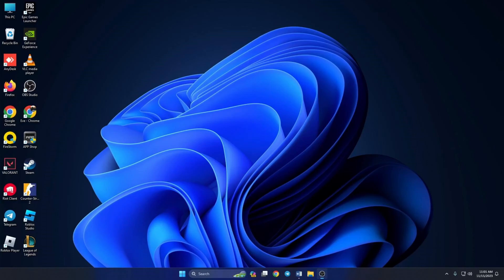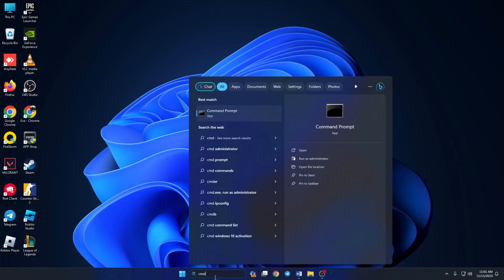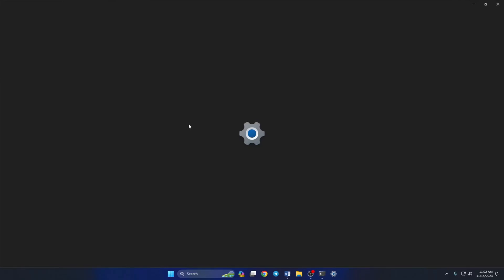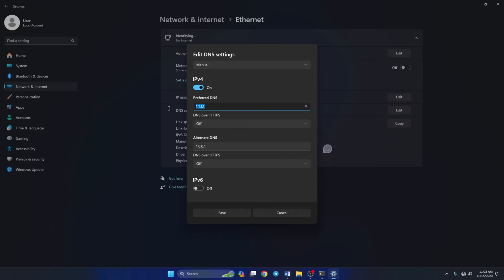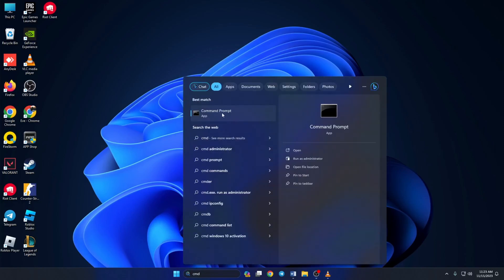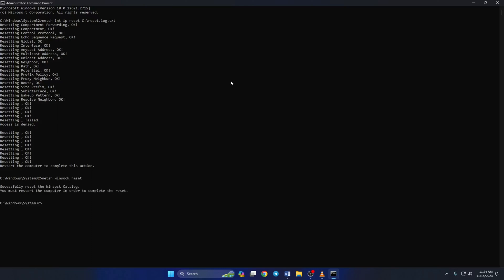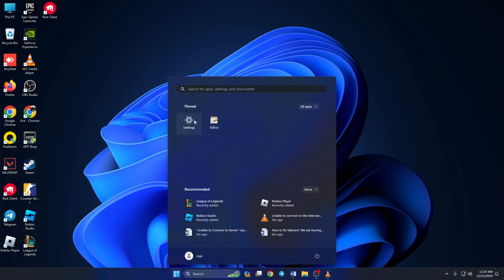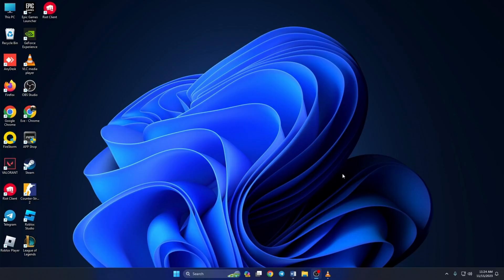How to Fix Unable to Connect to League of Legends Server | League of Legends Can't Connect to Server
If you're facing the frustrating "Unable to Connect to League of Legends Server" issue? Don't worry, I've got you covered! In this video, I'll guide you through a step-by-step process to fix the problem and get you back into the game. If you're facing issues like League of Legends can't connect to the server, Unable to connect to the server on Windows, or encountering server connection errors, this comprehensive guide will help you troubleshoot and resolve the problem.

Follow the instructions carefully to solve the unable to connect to League of Legends server error and ensure a smooth gaming experience. Watch now and get back to the Summoner's Rift in no time!

Here are the commands shown in the video:
Command 1: netsh int ip reset C:\ reset.log.txt
Command 2: netsh winsock reset
Command 3: ipconfig /flushdns

00:01- Video intro
00:18- Method 1: Change the DNS server
01:36- Method 2: Reset network configuration
02:38- Method 3: Reset network settings
03:09- Video ending